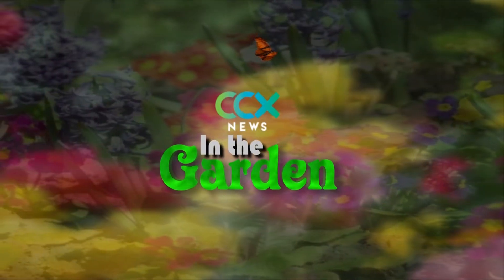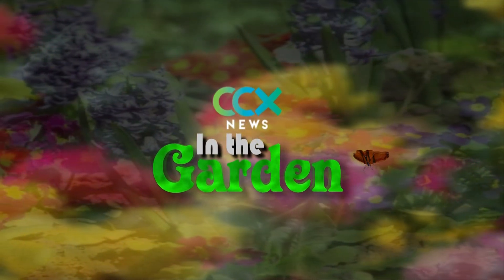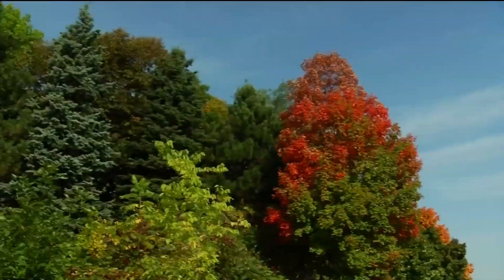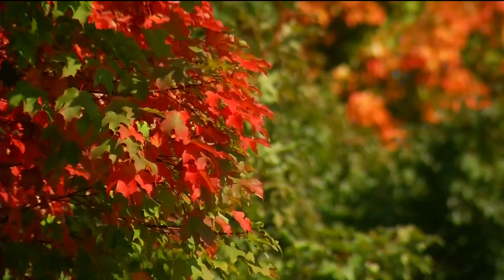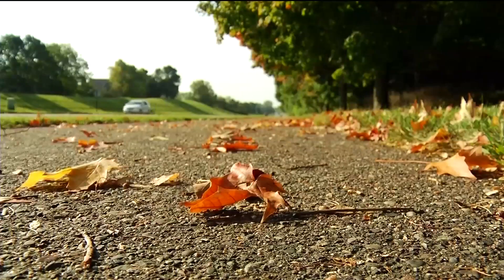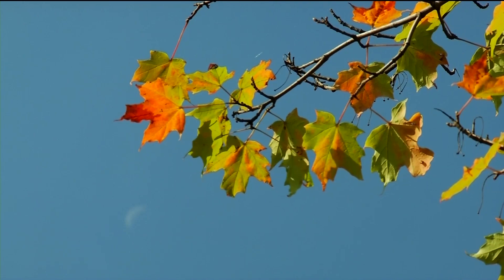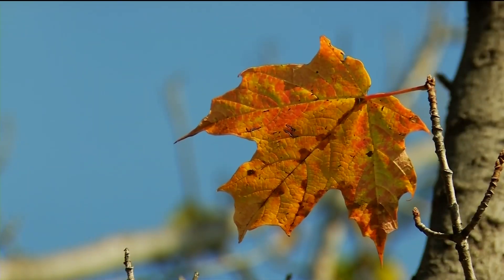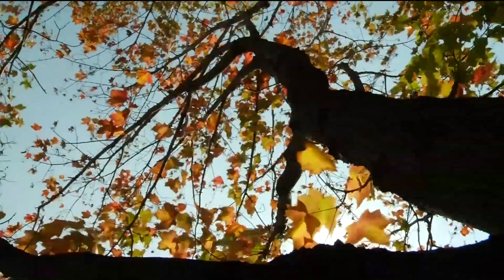Maple trees looking sick? Look to the root of the problem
Mother Nature is really starting to show off with orange, red and brown leaves dotting the Plymouth landscape.
"The fall colors are so beautiful," said resident Sharon Jackson as she biked down Vicksburg Lane.
Fall is a week away and the leaves of some maple trees are turning earlier than expected.
"That early fall color, typically to a forester, is going to mean something's wrong," said Plymouth City Forester Paul Buck.
He says the early changing of colors and dropping leaves are signs of a sick tree.
"We call it stem girdling root or SGR."
Buck says it's a man-made problem that mostly likely started some 20 to 30 years ago. He says there are a couple of factors causing the problem: either the tree was grown in a container causing the roots to spiral, or the tree was planted too deep. When the root systems are buried, less oxygen and water is available. This will cause the roots to grow up toward the soil and encircle the tree, eventually choking it.
Root girdling is changing the landscape not only in Plymouth, but across the metro. Over the past few years, many trees were removed. Just to put things into perspective, nearly half of the maple trees along Vicksburg have been removed due to the root problem.
The only fix is to cut off the girdling root. Buck suggests using a high-pressured water hose to blow away the soil, it will make it easier to spot the bad root. But there's no guarantee removing the girdling root will resolve the problem.
Buck says we can avoid all of this by taking our time to plant correctly.
"We're in a hurry, we plant fast, we don't take that extra time and now we're going to suffer some of those results," said Buck.